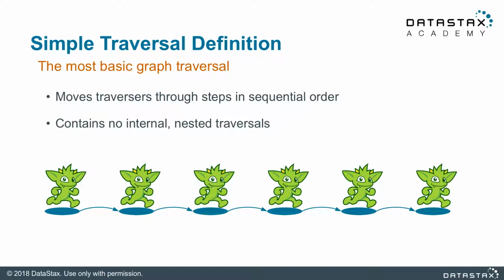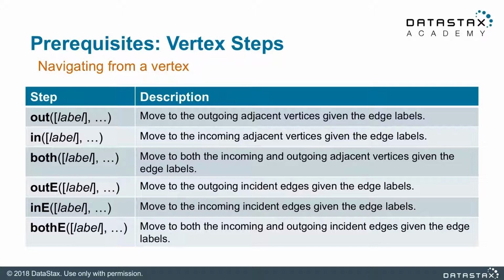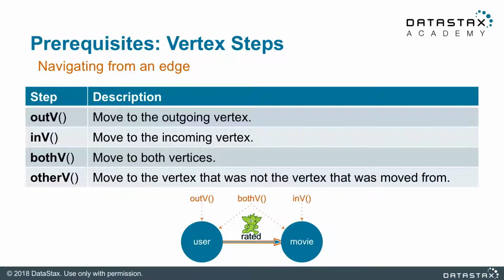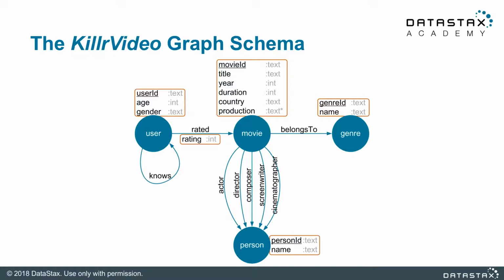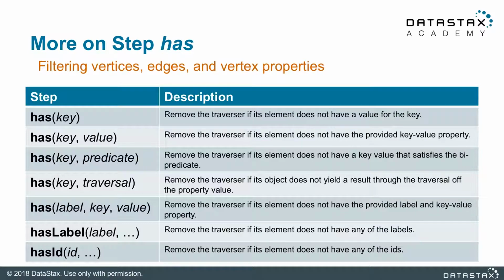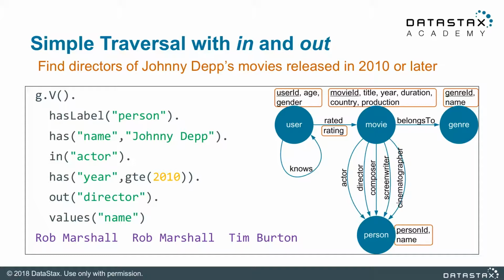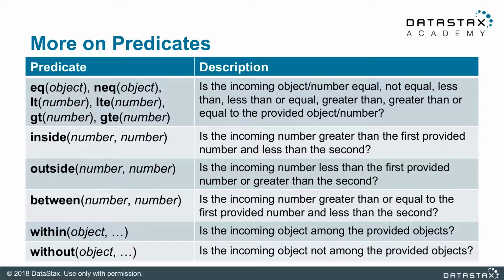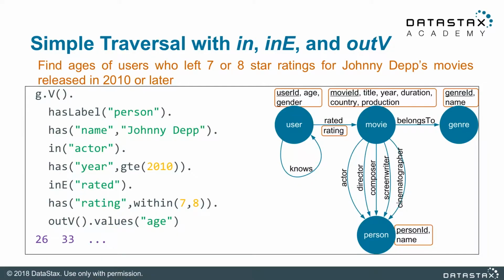DS330.19 Simple Traversals | DataStax Enterprise 6 Graph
DS330.19 Simple Traversals
Simple traversals is a really good place to start learning about Gremlin, because they are easy to understand. In this unit, you will learn about simple traversals.